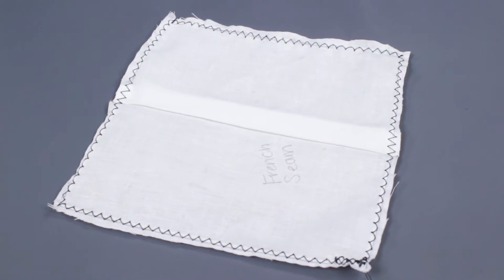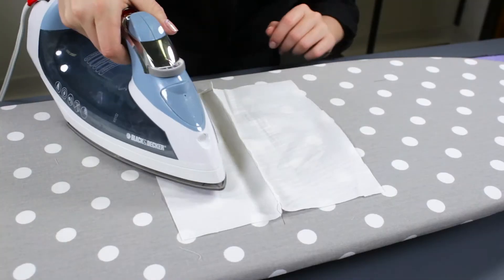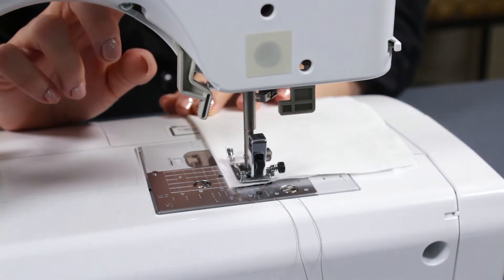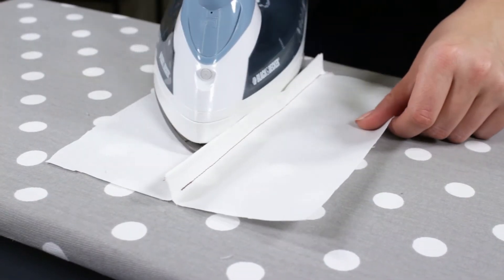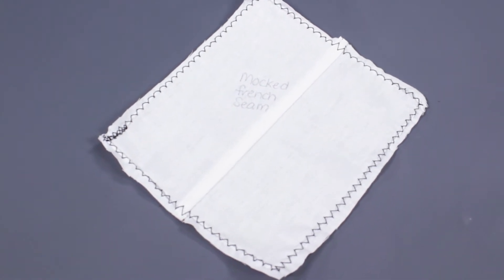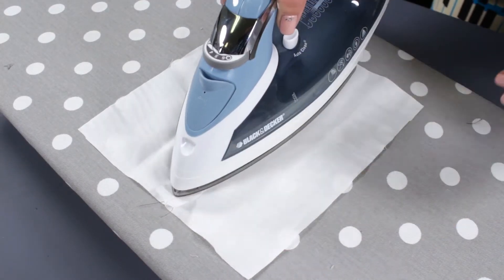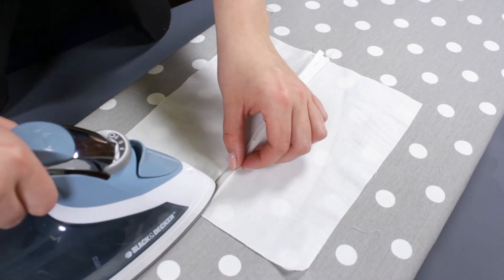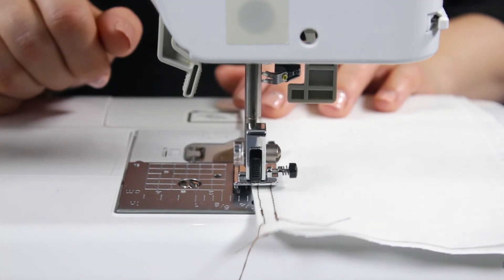How to Sew a French Seam & Mock French Seam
Want more info on this project, including written instructions?

This quick tip sewing tutorial shows you how to make both French and Mock French seams.  These seams are great for apparel and unlined handbags.